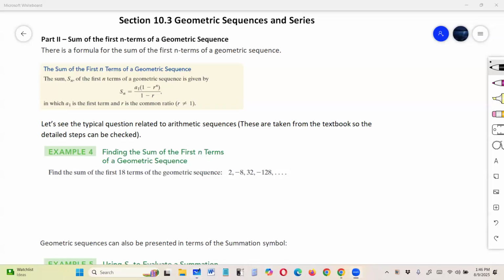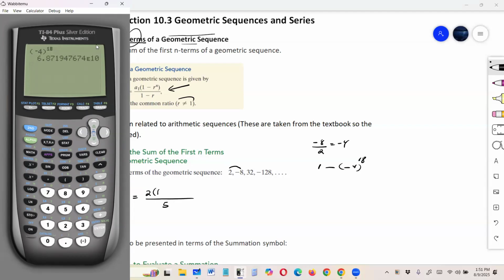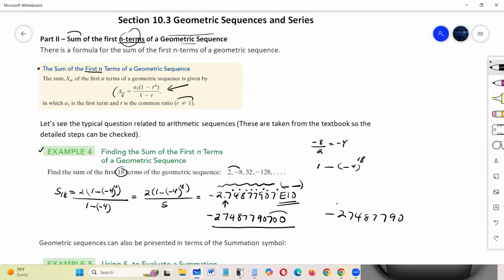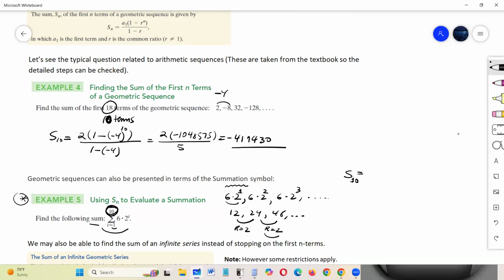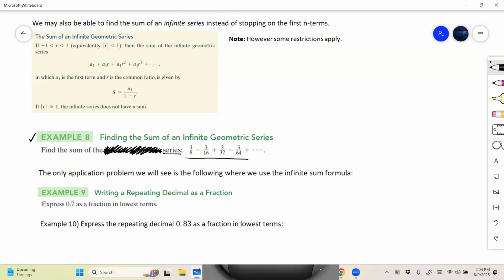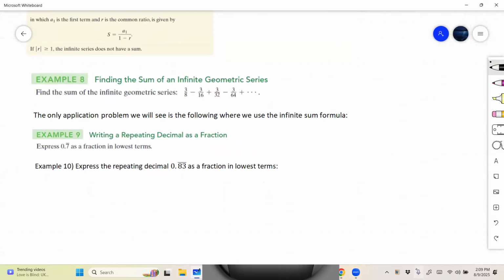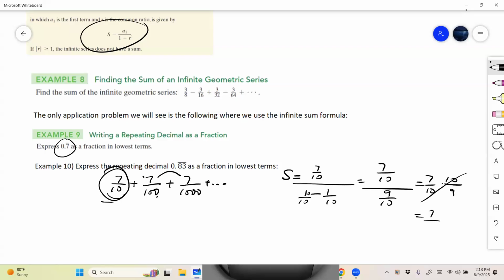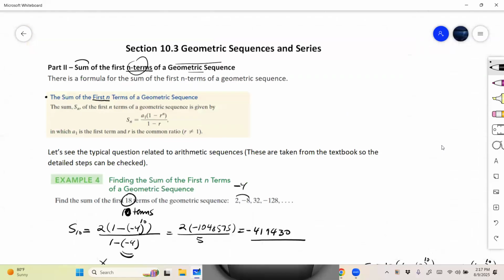Math 440 Section 10.3 Part II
Geometric Sequences and Series (Part II) (RM)